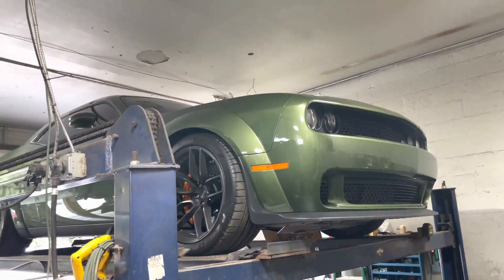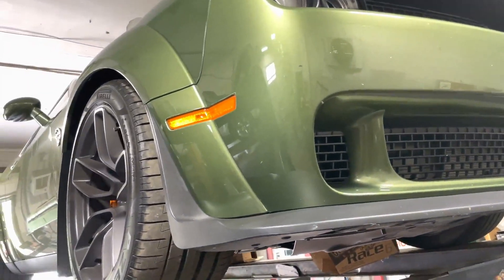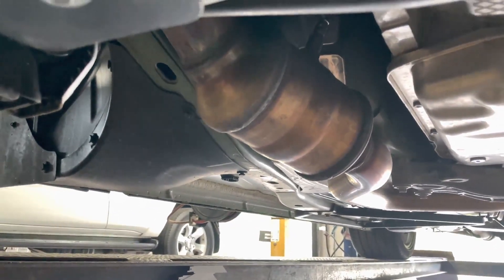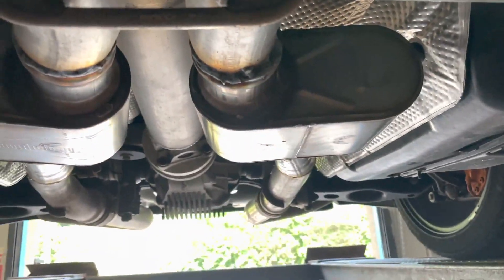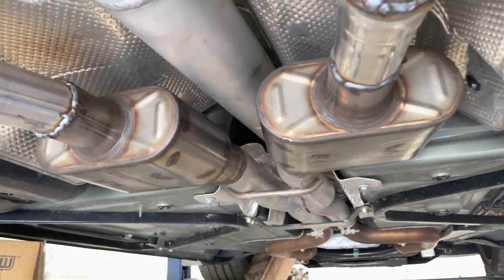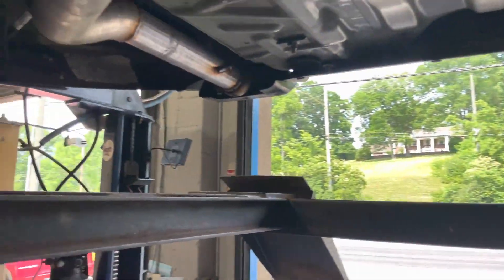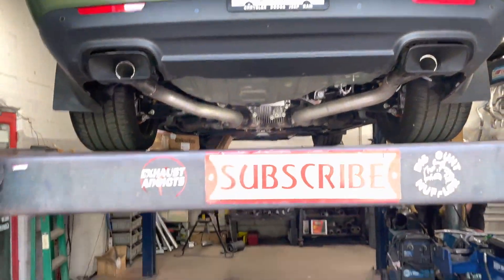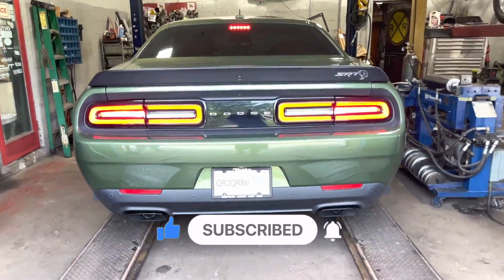2021 Dodge Hellcat SRT WIDEBODY 6.2L SUPERCHARGED HEMI V8 DUAL EXHAUST w/ BLACK WIDOW RACE VENOM!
2021 Dodge Hellcat SRT WIDEBODY 6.2L SUPERCHARGED HEMI V8 DUAL EXHAUST w/ BLACK WIDOW RACE VENOM!